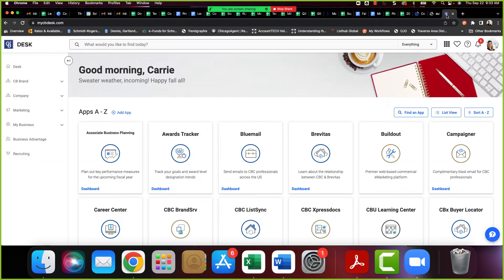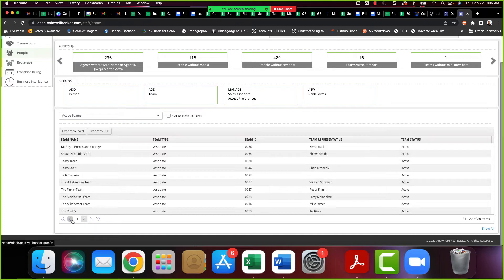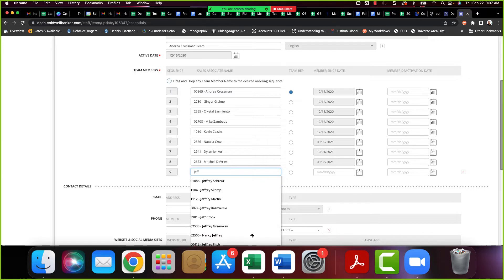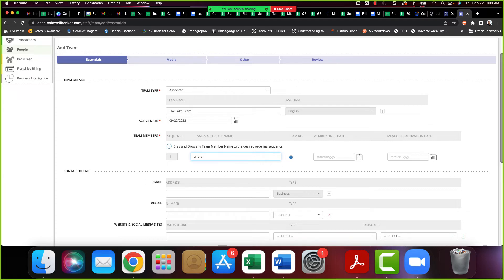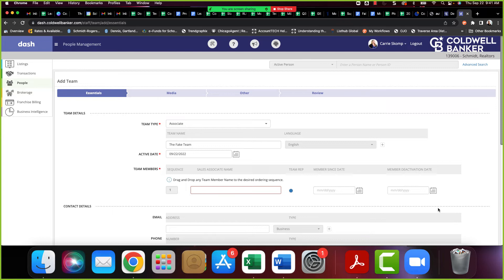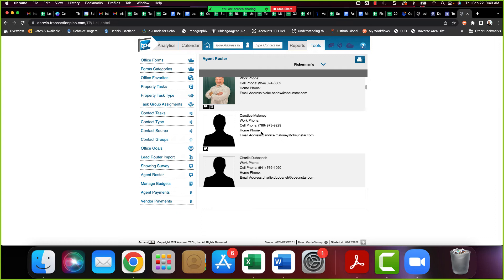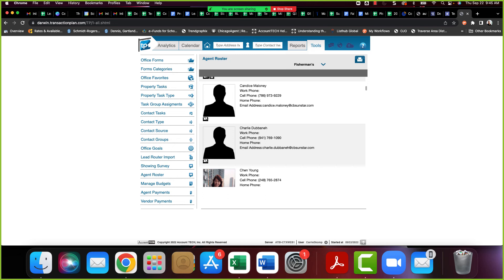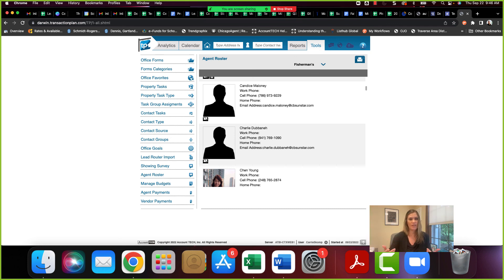BlueSync 9-22-2022 - DASH Team Cleanup